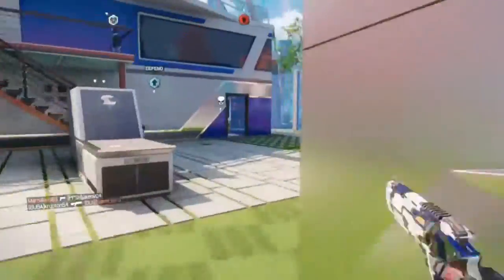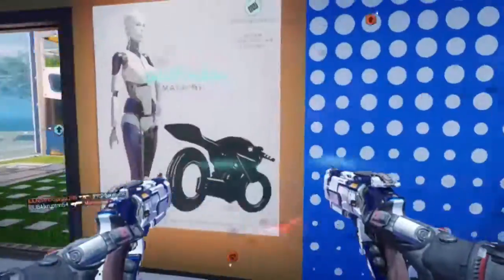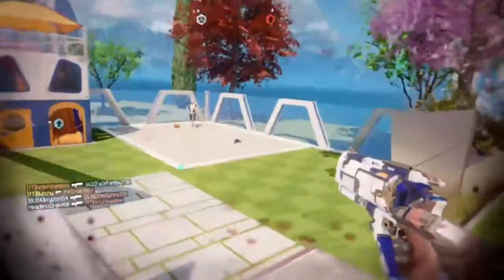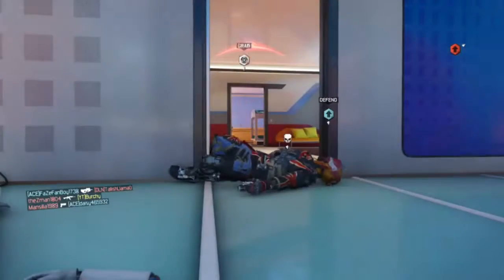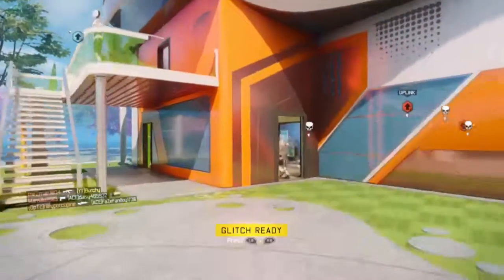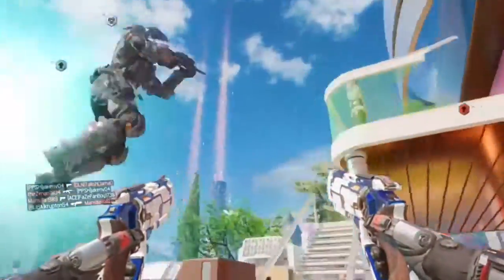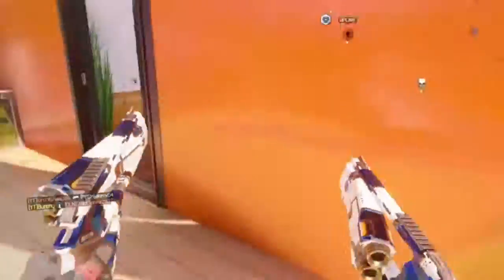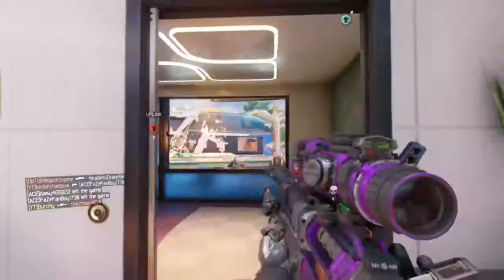MARSHAL PISTOL STILL OP OR NO??!!